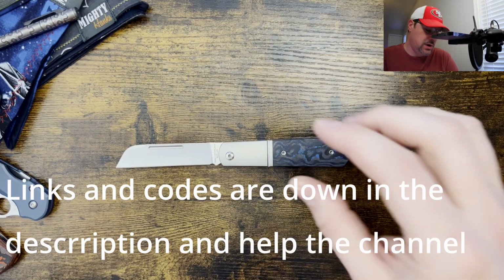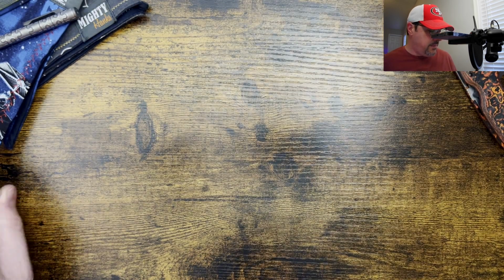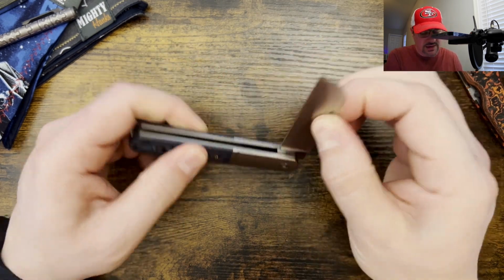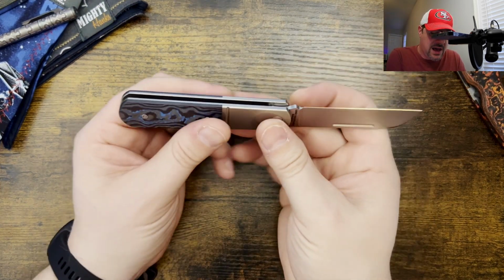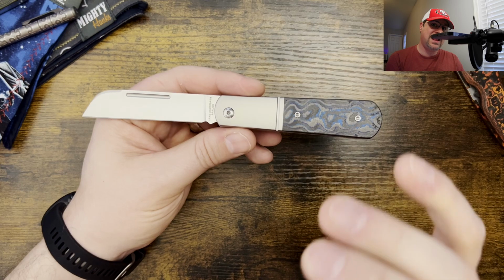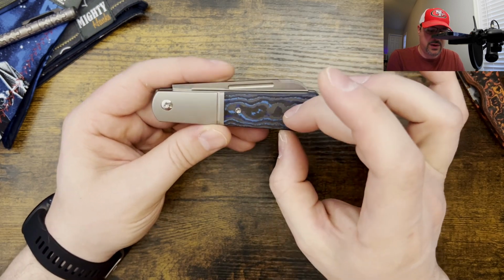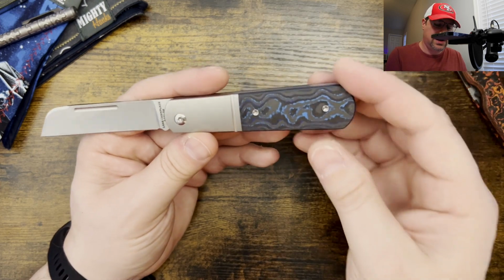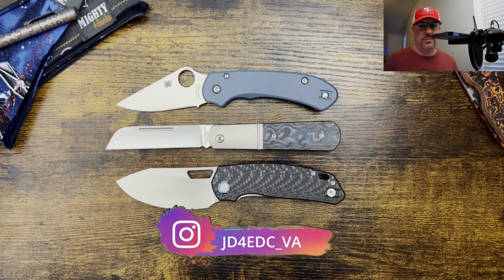TPK Lake Chaplin Barlow slip joint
Thanks,

LINKS